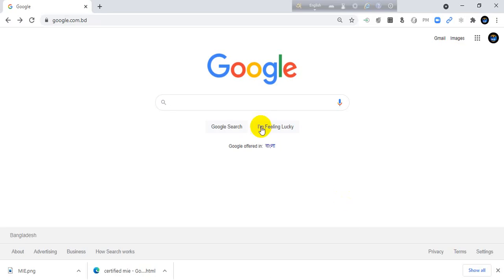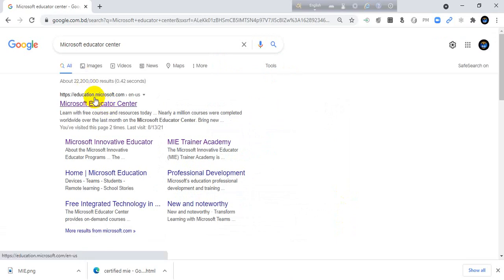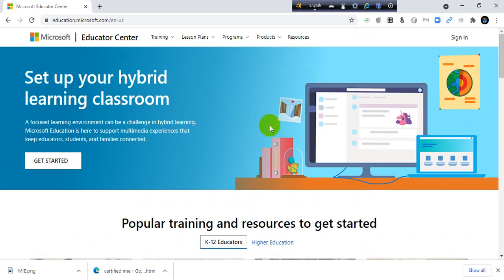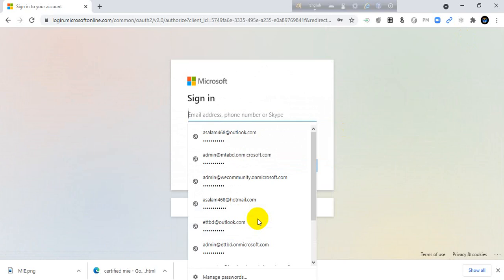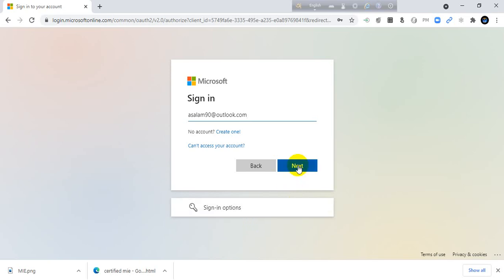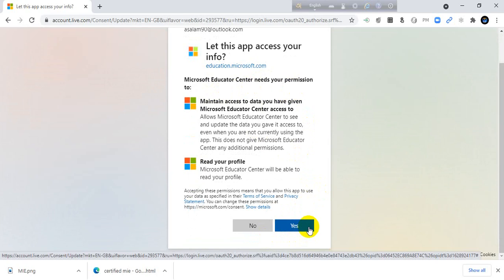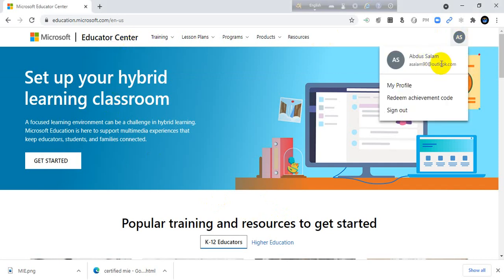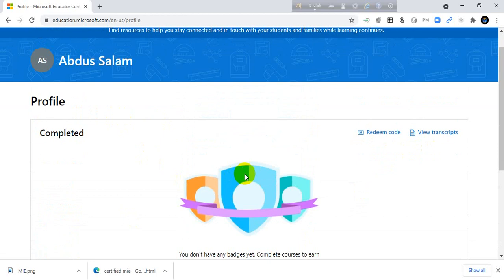How to Create an Account in Microsoft Educator Center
As an Educator you can create an account in Microsoft Educator Center. You can improve your professional skills by joining with Microsoft Educator Center. There are a lots of course, learning path etc.